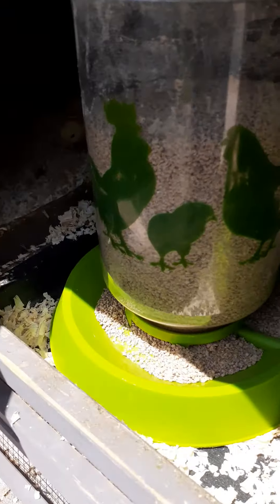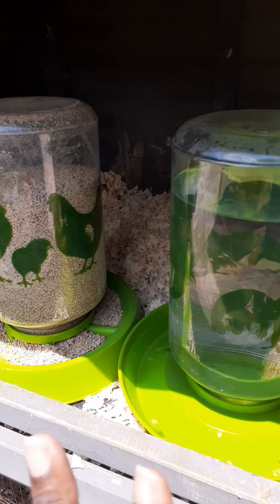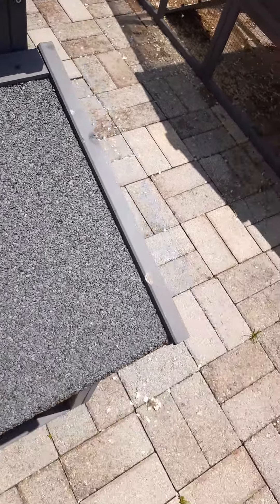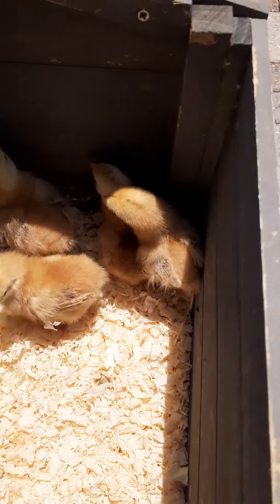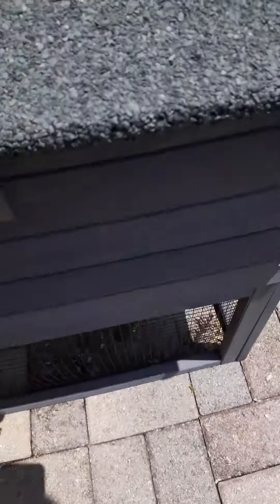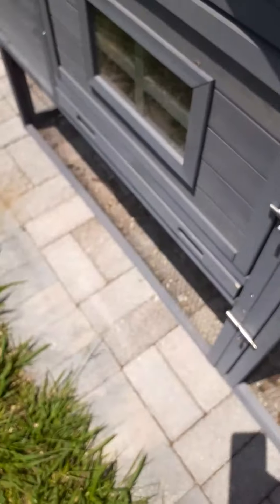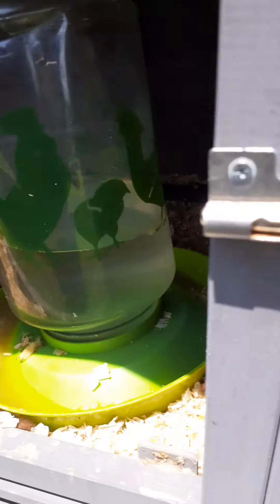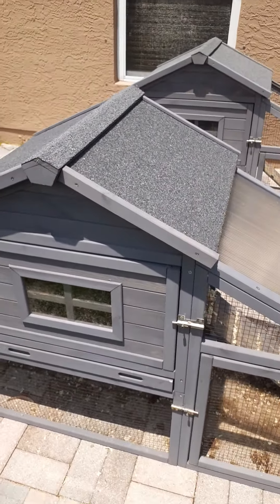Hey, family here are the New Hampshire live chickens. They look happy together so far so good🙂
Sharing with the family about the New Hampshire live chickens.

Invest in your health!!